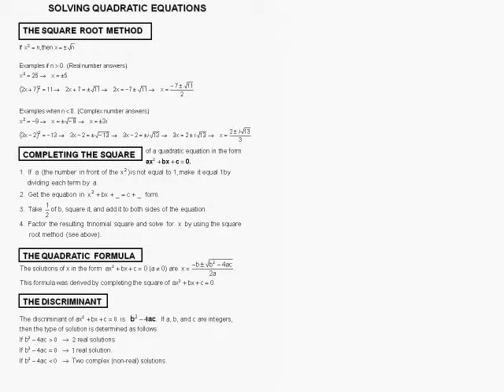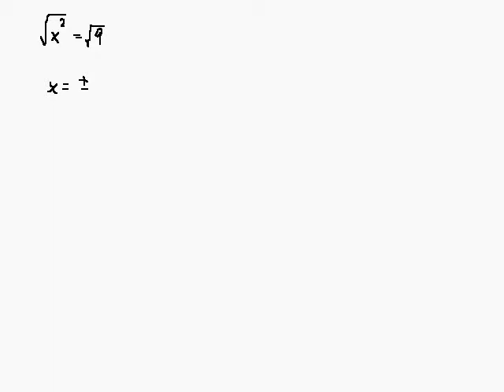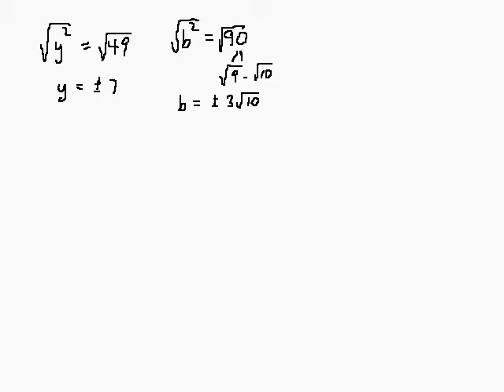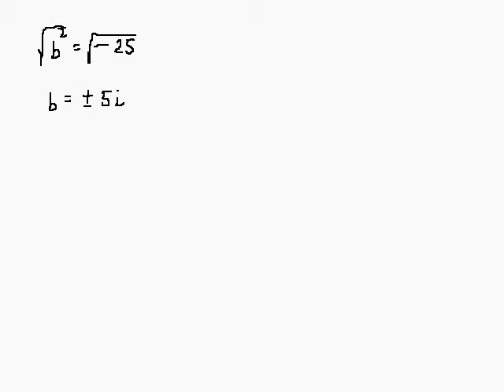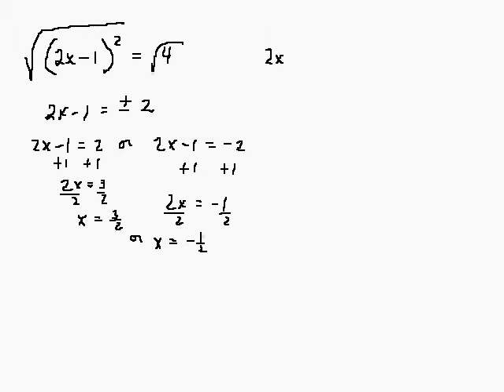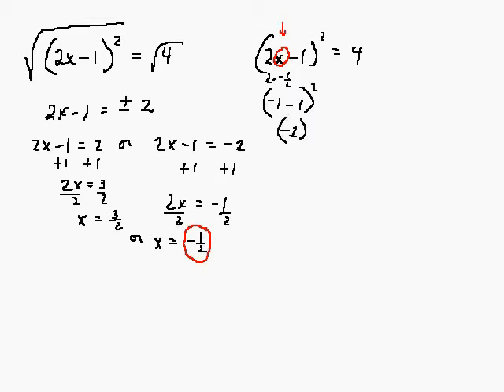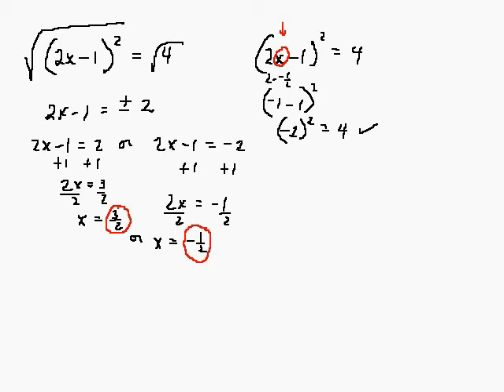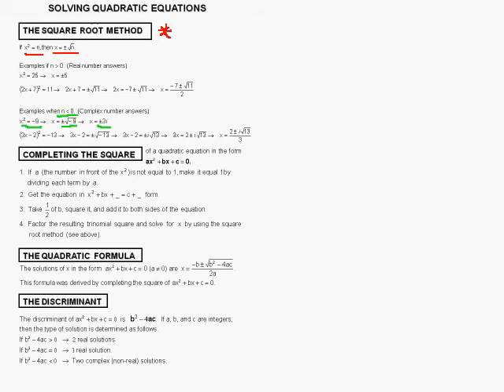Square Root Method